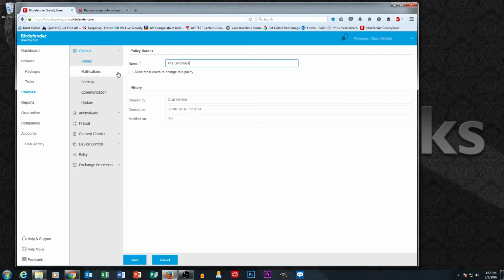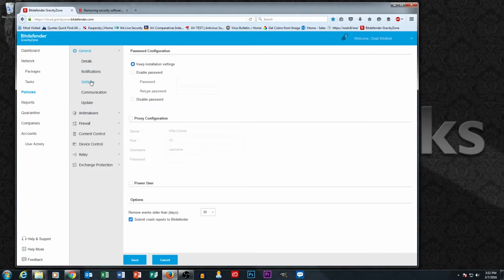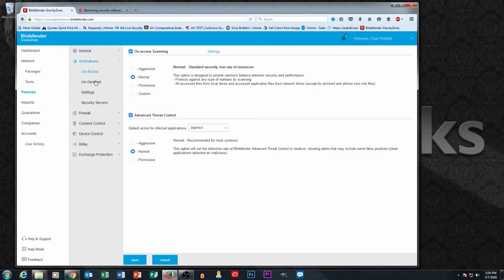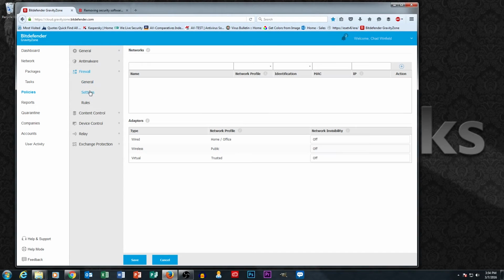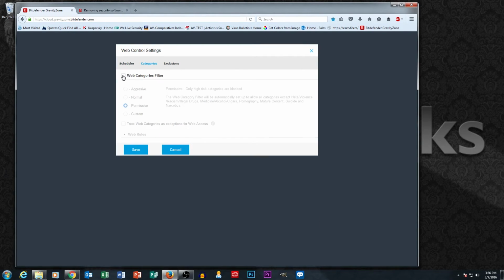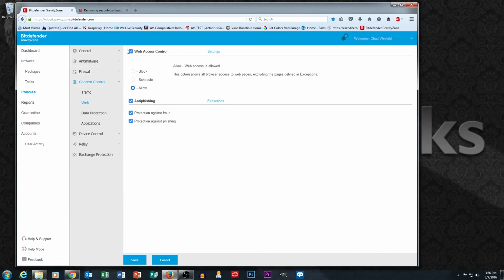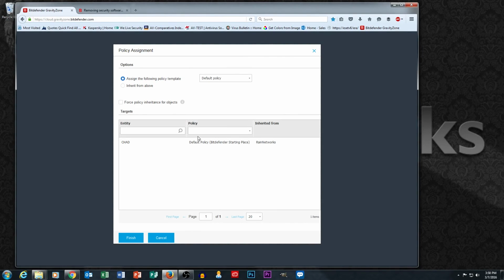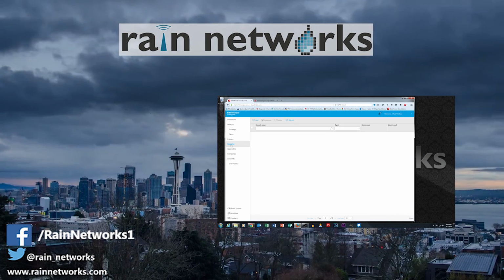Bitdefender GravityZone Cloud System Tutorial Pt.4: Policies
In part four of our Bitdefender GravityZone Cloud System tutorial, Nathan shows us how to create a Policy